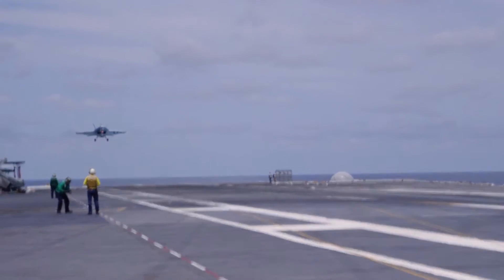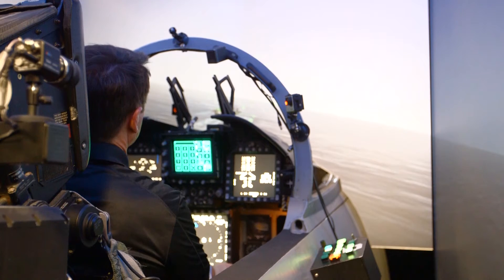Magic Carpet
Watch what happens when a software upgrade gives U.S. Navy pilots a Magic Carpet, and carrier landings become cake walks. We take you aboard.